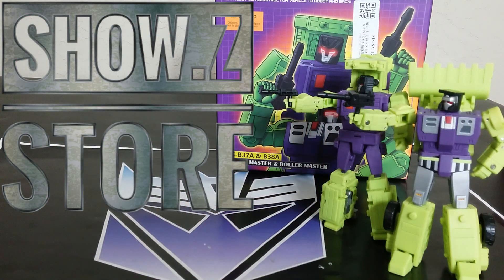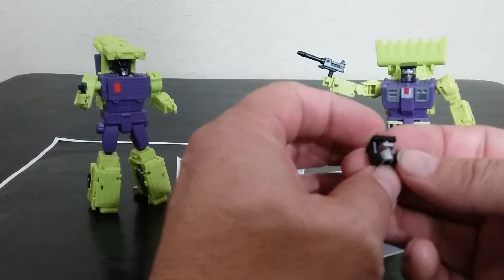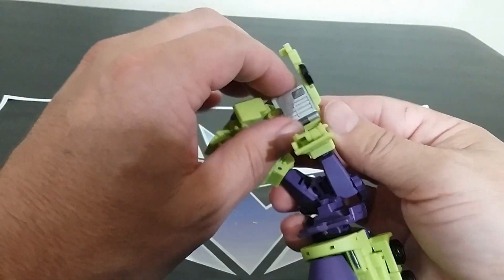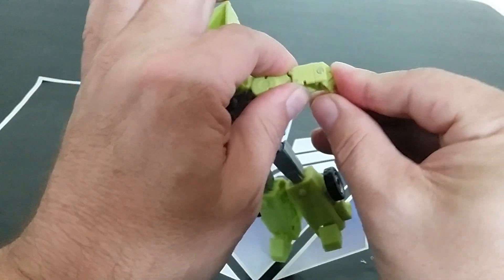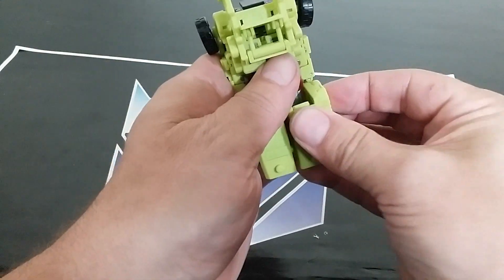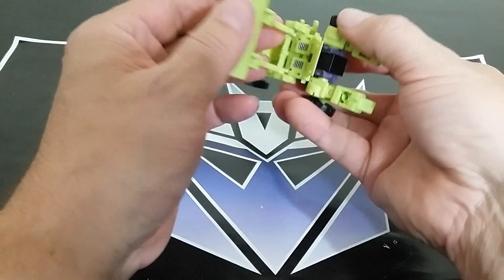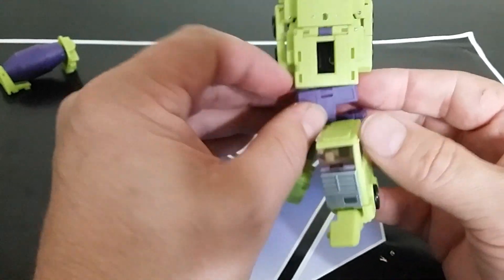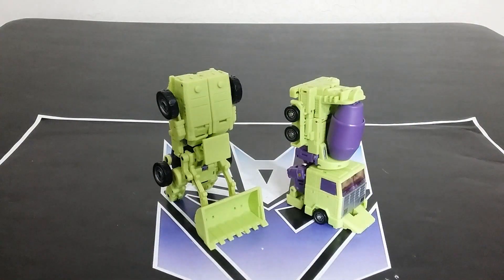Magic Square MS-B37A Shovel Scrapper & MS-B38A Roller Mixmaster Set of 2